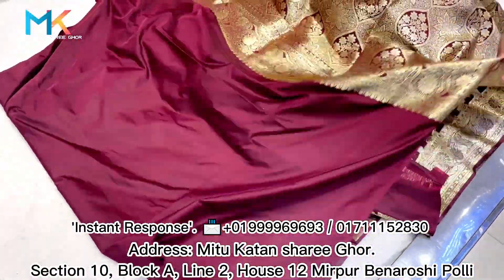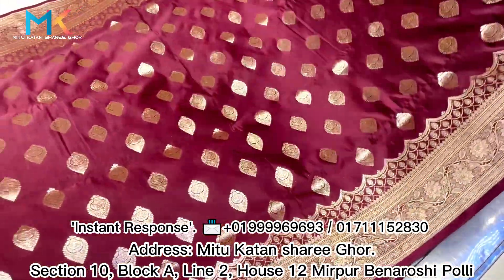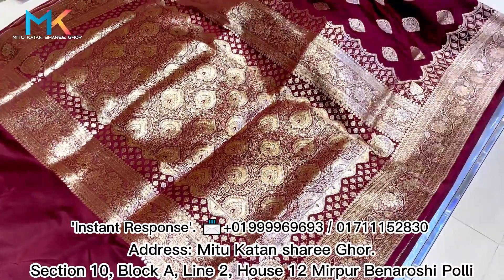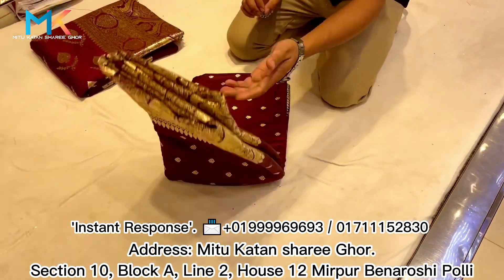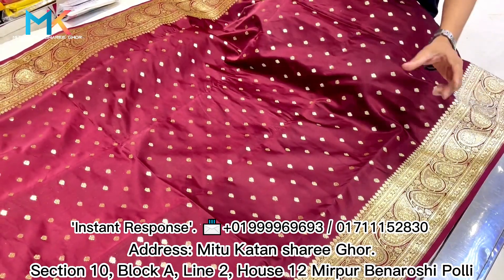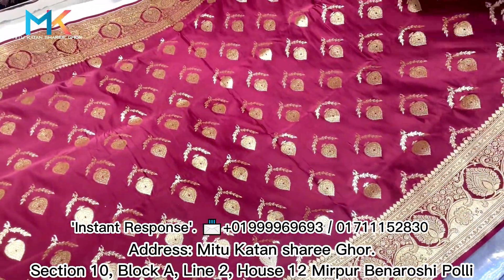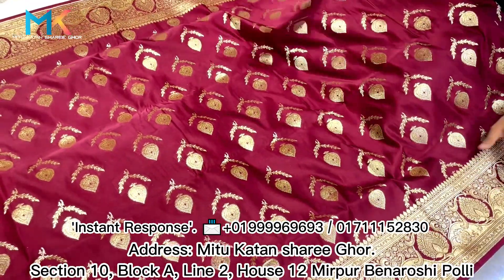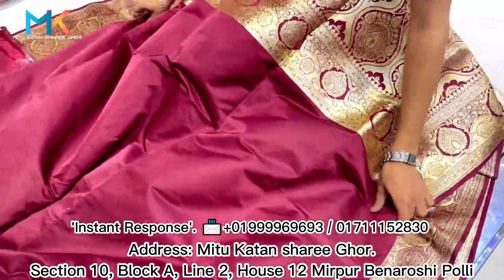বিয়ের মেহেরুন বেনারশী শাড়ী কালেকশন || 100% Pure authentic Meherun Benaroshi sarees collection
this video is for bridal outfits and party saree price in bangladesh.In this video you will see bridal saree,party saree,wedding saree,velvet saree,velvet saree for party wear,gorgeous party saree, designer net lehenga,party were net saree and net saree collection. we will try to give you idea of wedding saree collection 2021.Here you will get bridal saree review and party saree review.MItu katan saree ghor is the best saree shop in dhaka.Mitu katan sharee ghor is the best sari shop in dhaka.In this video you will get new saree collection and new saree design.you will get designer sarees,latest sarees and exclusive sarees.you can use this video for online shopping.In this video we are showing wedding wear saree,party saree,net saree,silk saree,wedding saree,bridal wear saree,party wear saree and indian saree. Mitu katan is the best shop in mirpur benaroshi polli. we will also see mirpur Benaroshi polli saree and lahenga price in this video.

অসম্ভব সুন্দর সুন্দর বিয়ের বেনারসি শাড়ি || Wedding Benaroshi Saree collection ||

Address: Mitu Katan sharee Ghor.
Section 10, Block A, Line 2, House 12 Mirpur Benaroshi Polli (OFF: Sunday)

Mitu katan has the best Bridal benaroshi Collection in Benaroshi polli Dhaka.

-Thankyou